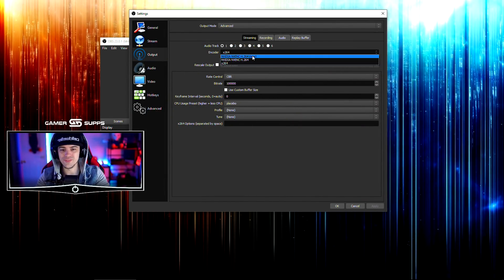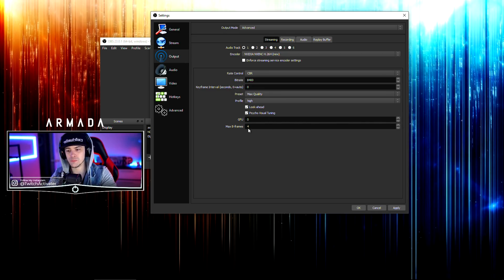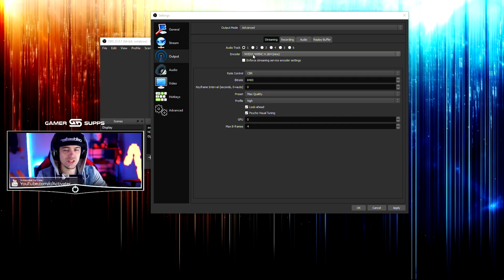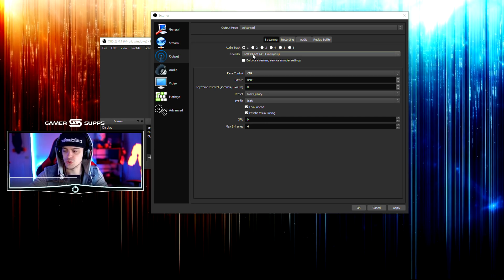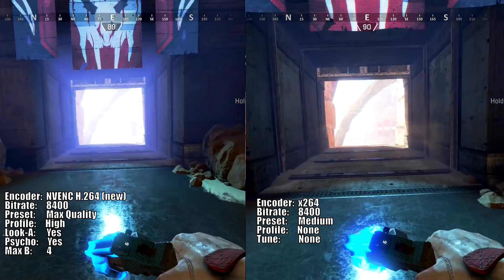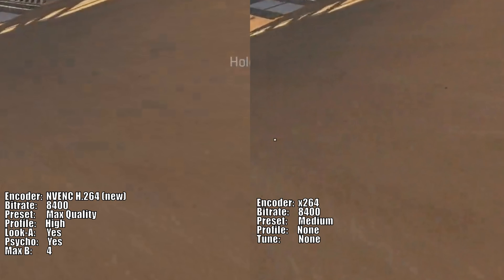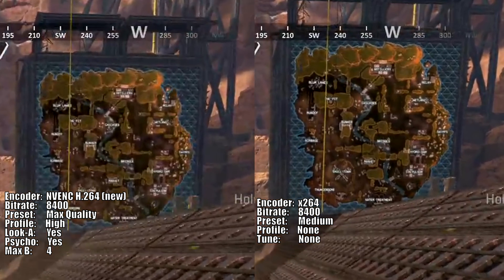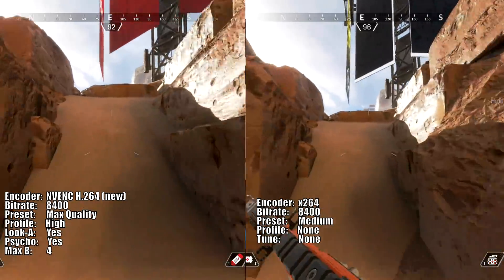Streaming 101 - Part 12: New OBS Encoder!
Tips, Tricks, Gear, Settings, Everything.

In this video, I go over the new "NVIDIA NVENC H.264 (new)" Codec for OBS. This is huge for a lot of people out there with lower system specs!

Monday: 11am - 5pm
Tuesday: Other Content Day
Wednesday: 11am - 5pm (potentially off making YT vids)
Thursday: Other Content Day
Friday: 11am - 5pm